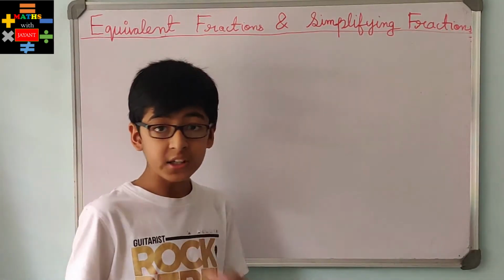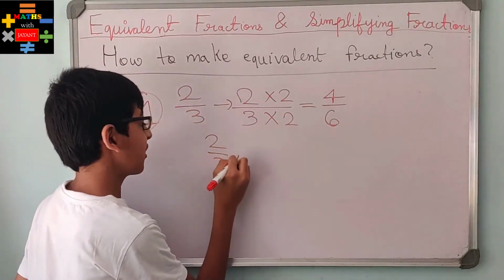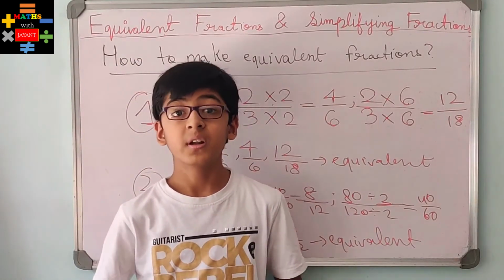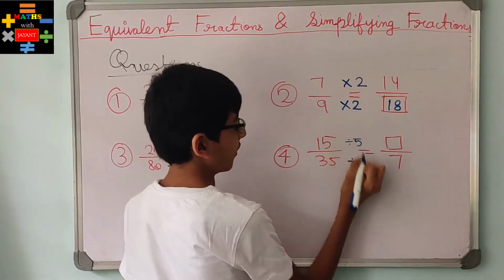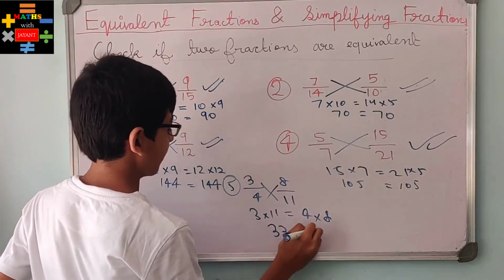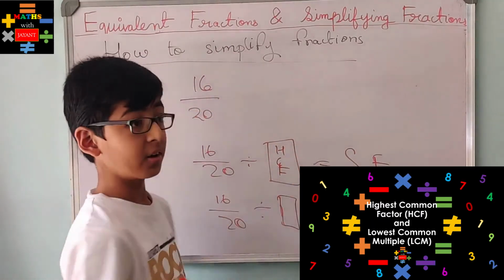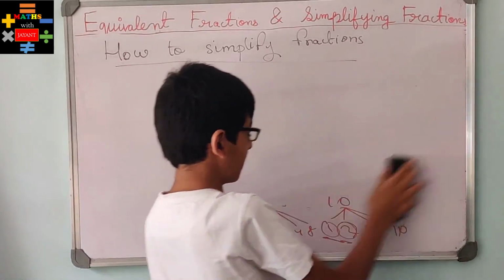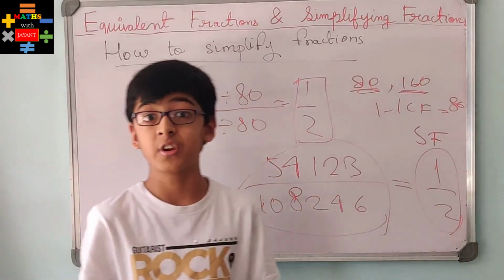Equivalent Fractions & Simplifying Fractions | Grade 4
Equivalent Fractions and Simplifying fractions (aka Reducing a Fraction to its lowest terms) are discussed in detail in this video. By the end of this video, you will be able to:

✨ Understand the concept of equivalent fractions
✨ Make equivalent fractions by multiplying and dividing
✨ Solve questions on equivalent fractions
✨ Check if two fractions are equivalent by cross multiplication
✨ Understand simplifying fractions
✨ Finding the simplest form of a fraction
✨ Knowing the importance of simplifying fractions

The concepts are explained clearly in detail. This video can be watched by Grade 4 students.

TIMESTAMPS
00:00 Introduction
00:23 What are equivalent fractions?
02:16 How to make equivalent fractions?
05:28 Questions
08:06 Checking if two fractions are equivalent
10:40 Simplifying Fractions
11:56 How to simplify fractions?
14:10 How do we know if the fraction is the simplest form?
15:12 How to simplify fractions?
17:09 Understanding the importance of simplifying fractions
17:50 Thank You